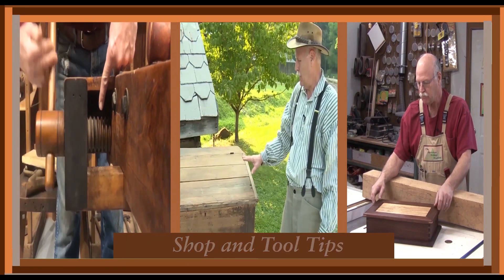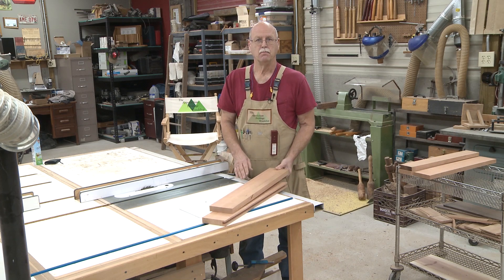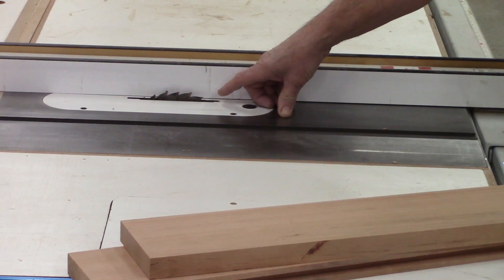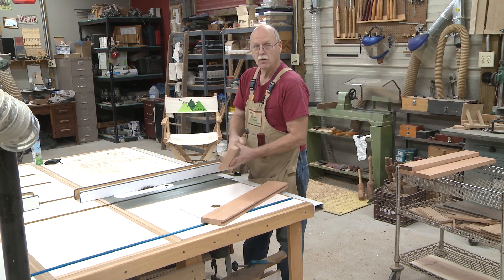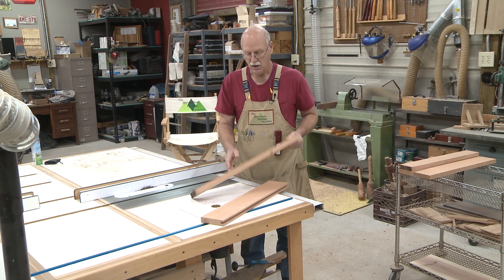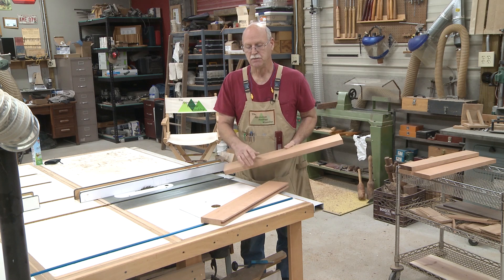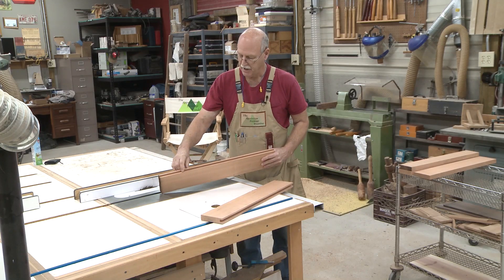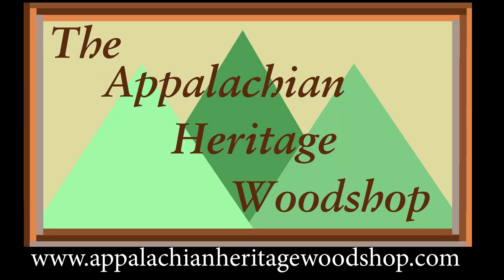How To Center a Stub Mortise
Jerill shows how to use a dado blade to create a perfectly centered stub mortise.